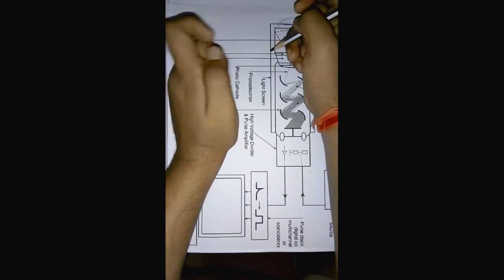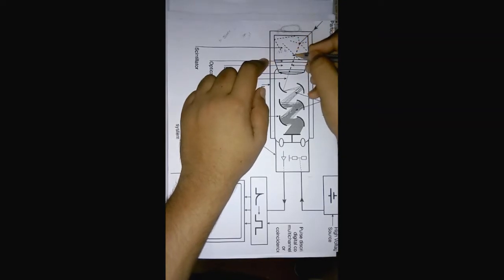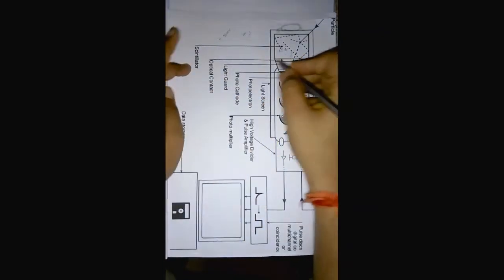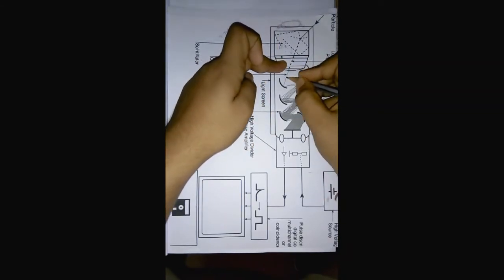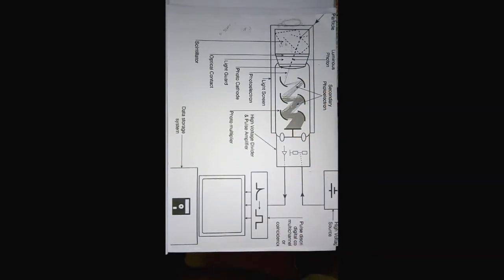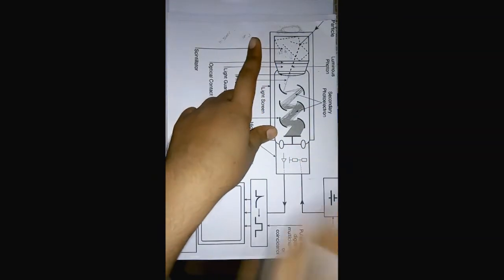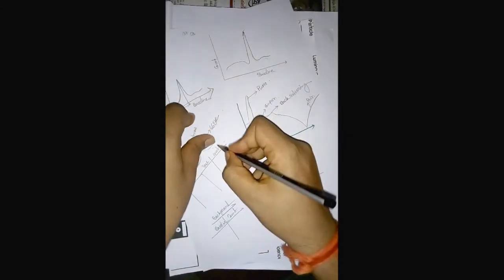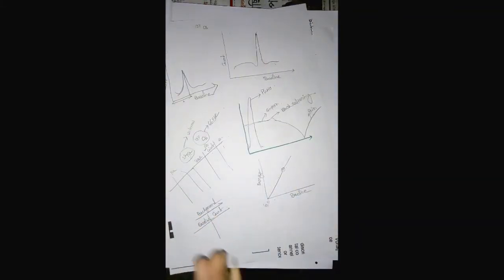N1- Gamma ray spectroscopy using NaI(Tl)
I have given the  detailed description for practical purpose. I have discussed important viva questions too. If you have any more questions don't hesitate to comment.